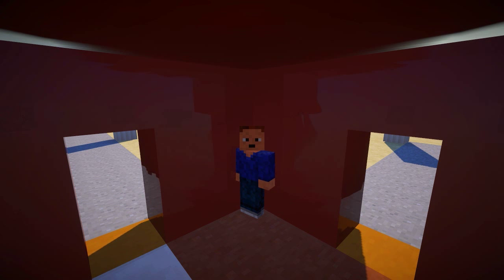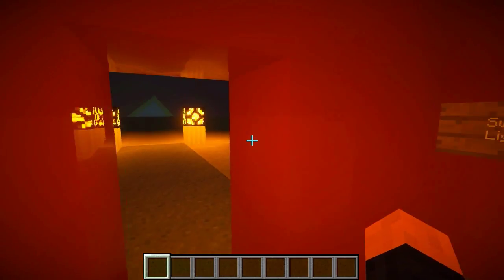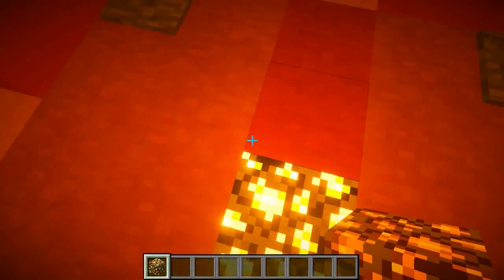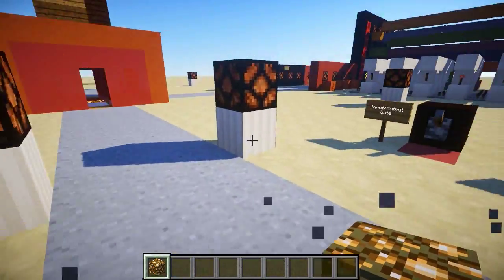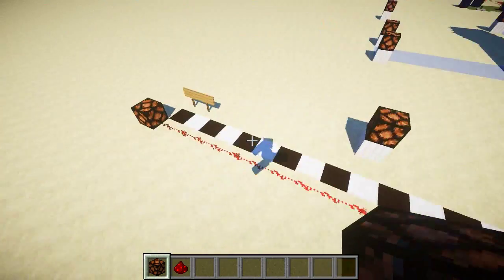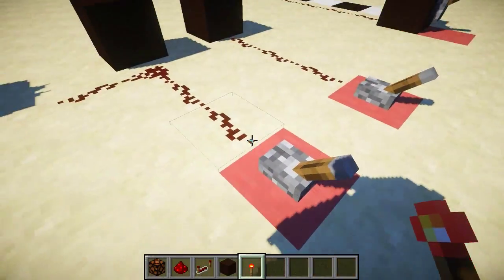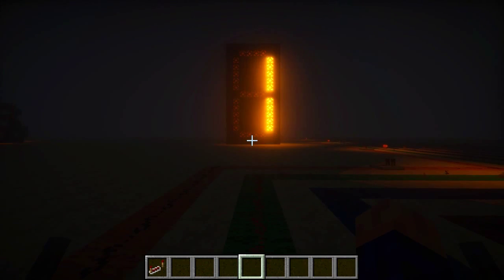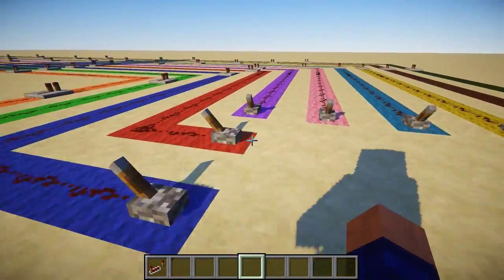Minecraft Restone Lab - Episode 1 - Introduction to redstone!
➚Become a VISO Partner

Welcome to my Redstone Lab, here I'm going to give you tutorials about redstone. I will show and explain how redstone works and how you can make your own redstone creations.

SuperMinepod Intro:
SuperMinepod Outro:
Artist: Sarza The South
Track: Hey!